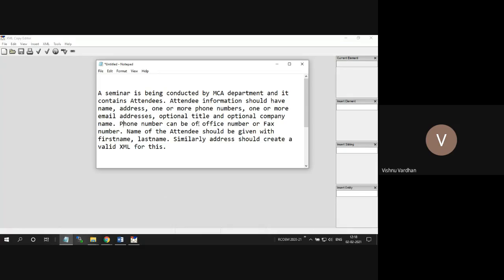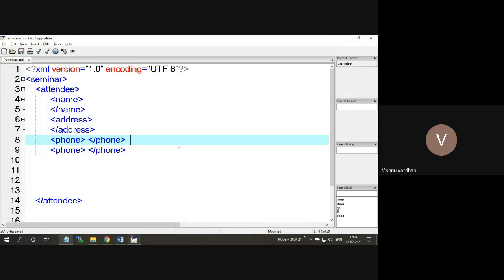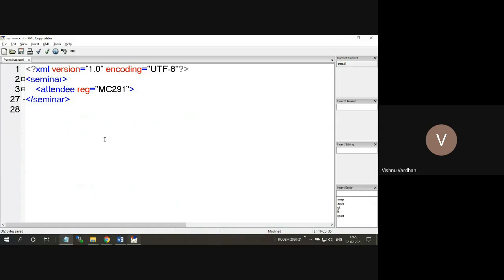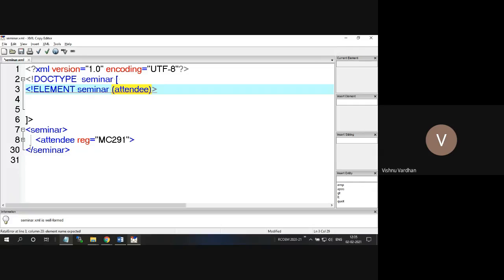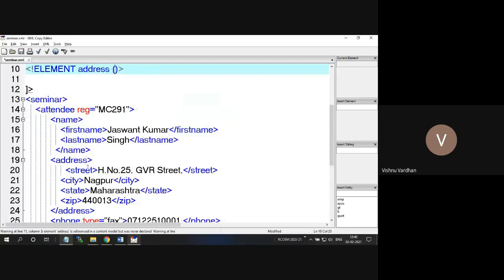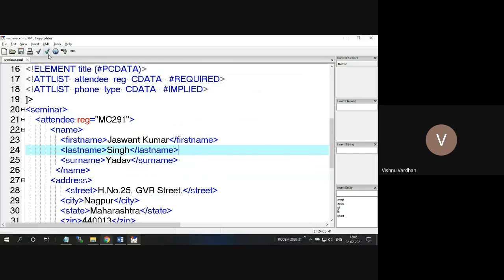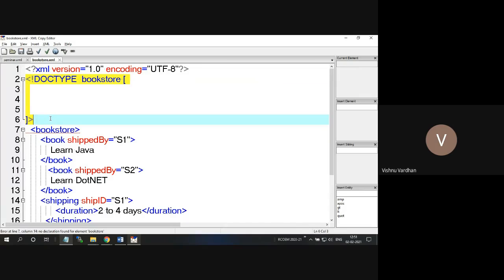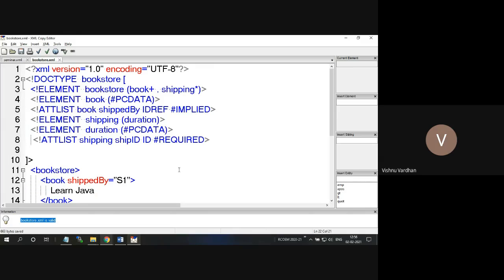08 XML DTD Validation Examples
XML  DTD Validation Examples